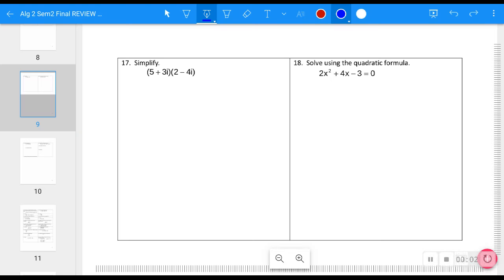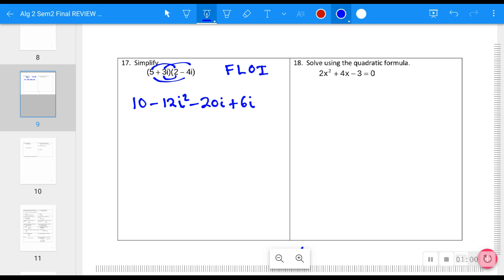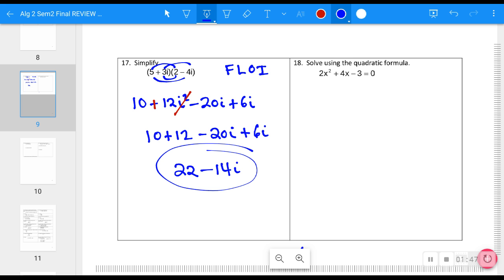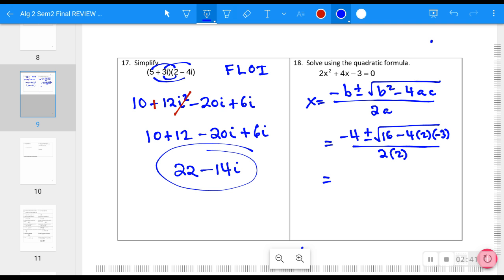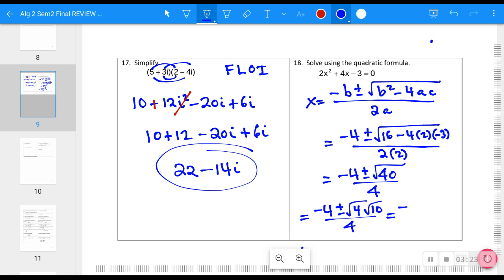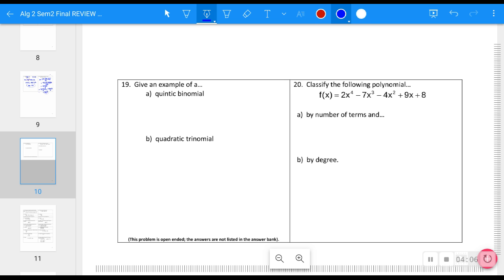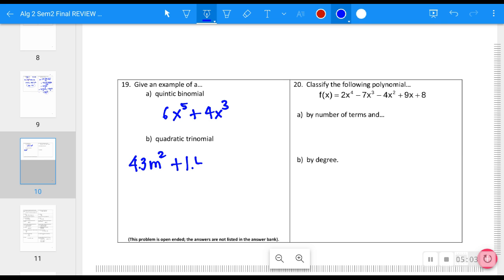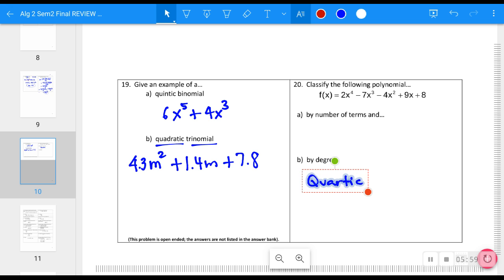Alg 2 Sem 2 Final Review Models 17-20